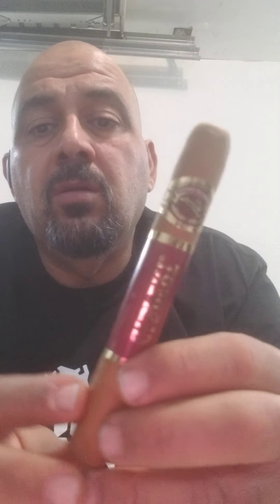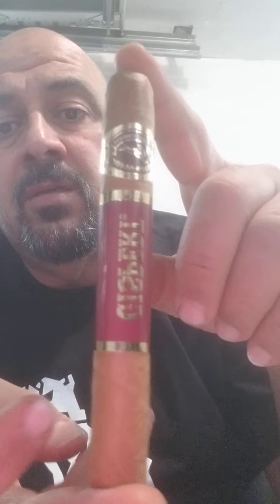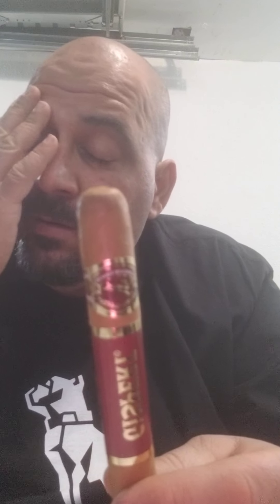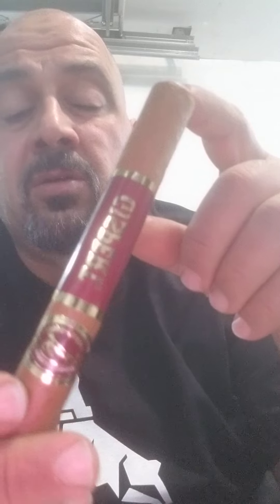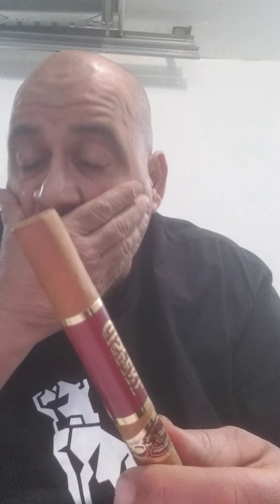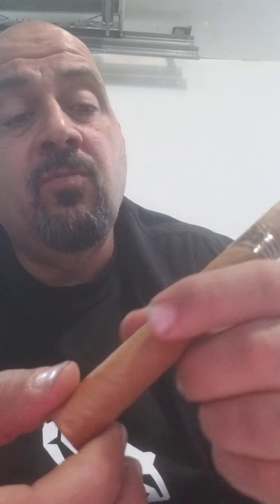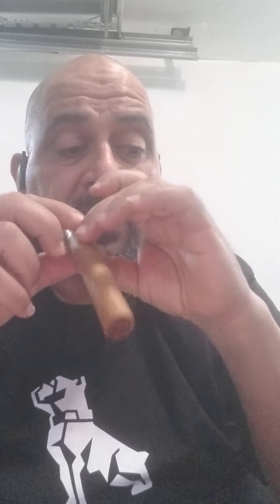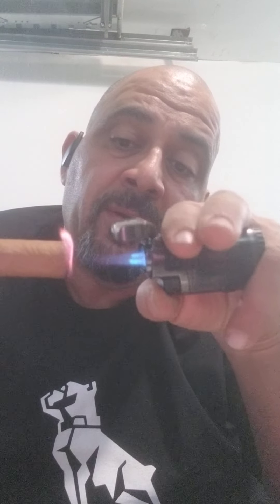Gispert Toro 6x50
Hello friends it is that time again it is ash time...

Let me know what u think leve me comment or what every u like

Its GispertCigar time.

Handmade yes.
Wrapper Connecticut.
filer Nicaraguan & Handuras.
Binder Handuras.
Strength Medium.
Wrapper color  Light / Natural.

Draw easy smooth.
Ash good sold.
Burns evenly 95%.

superior quality excellent easy smooth draw with amazing  flavor.

great smoking  cigar provides a pleasant aroma.

I am very impressed by it Don't let the prise  fool you, well constructed love it and enjoyed it so much

Overall It have even ash good smooth draw, nice aroma, good smoke burn is great over all.

the King gave it 5 stars.

For me this will be  an very day cigar.

It's around $5 to  to $6 Individual.

If you buy them as a bundle of 25's it will drop to $4.00 the price.

The King will try again...